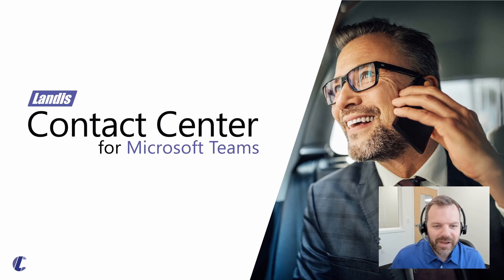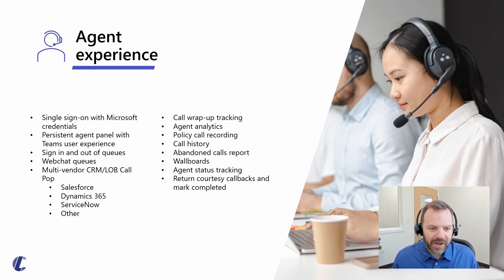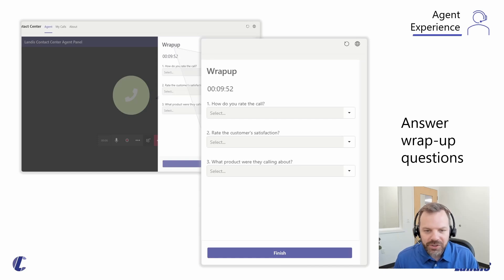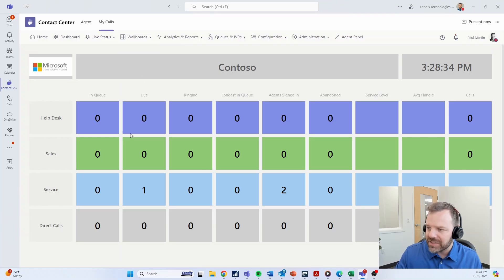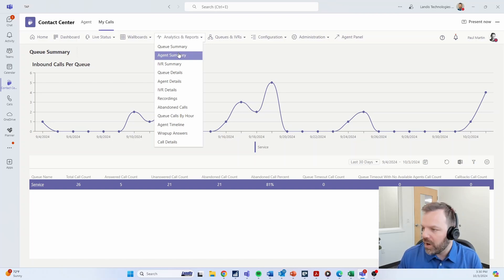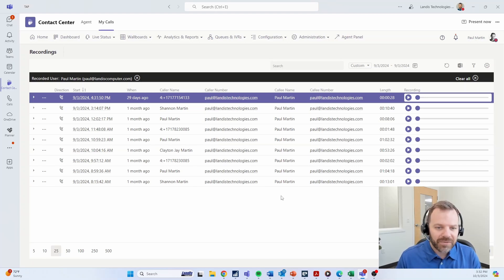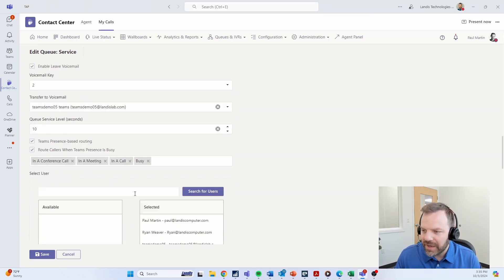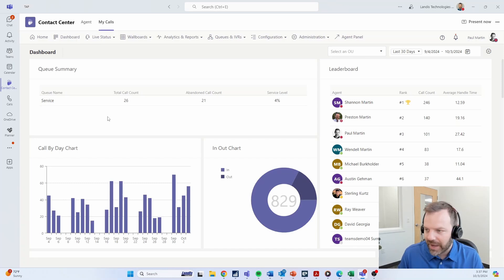Landis Contact Center for Microsoft Teams Overview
The Landis Contact Center for Microsoft Teams is a robust and integrated solution designed to enhance customer service operations by leveraging the capabilities of Microsoft Teams and Azure. This contact center solution is built to be secure, dependable, and powerful, offering a range of features that cater to the needs of modern businesses.

Key features of the Landis Contact Center include:
- Live Wallboards: These provide real-time statistics and performance metrics, allowing managers and agents to monitor call queues and performance effectively.
- Reporting and Analytics: The solution offers both live and historical analytics of call history, enabling businesses to gain insights into customer engagement and agent performance.
- Call Recording: Policies can be assigned to record calls, ensuring that important interactions are documented and can be reviewed later.
- Advanced Queue Functionality: This includes skills-based routing, barge-in capabilities, live insights, and interaction with calls in queue, as well as advanced options for callers while they are in the queue.
- Integration with Microsoft Power Apps, Automate, and BI**: This ensures that the contact center can work seamlessly with other Microsoft tools, enhancing productivity and efficiency.

The Landis Contact Center is designed to look and feel like Microsoft Teams and Microsoft 365, making it familiar and easy to use for those already accustomed to these platforms. It is also simple and fast to buy, set up, and use, making it a trusted solution for many organizations